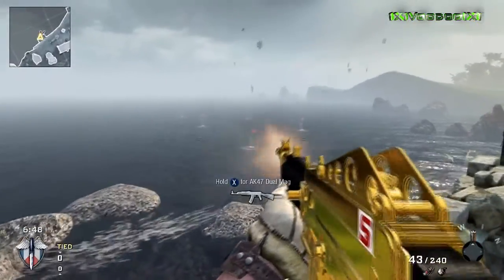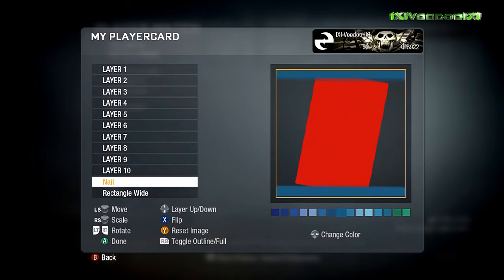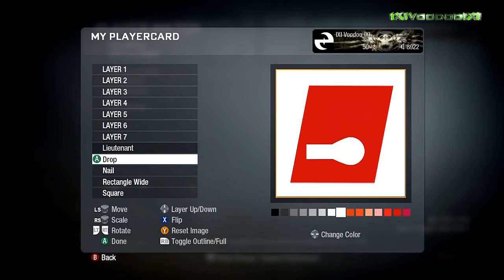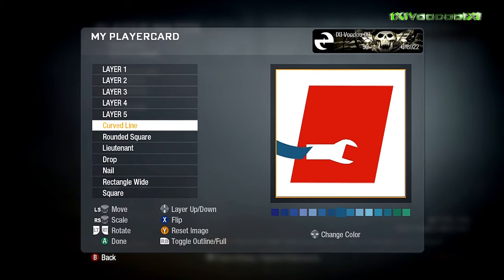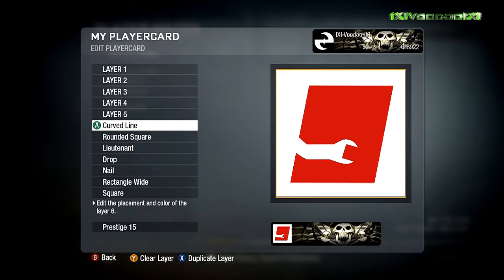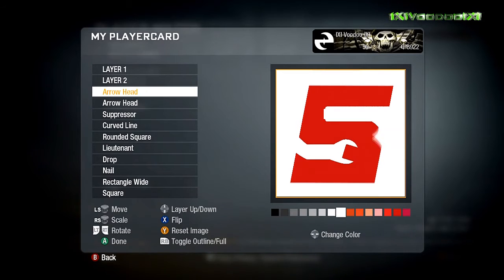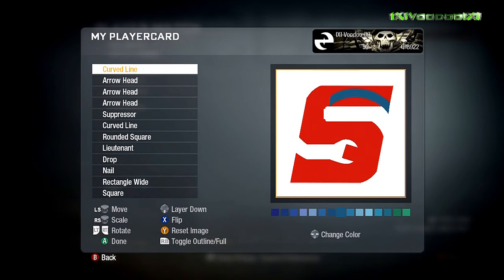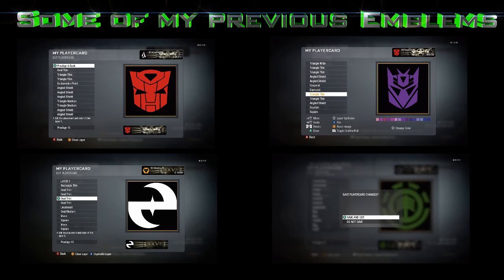Snap on Emblem/Logo : Call of Duty Black Ops (Emblem Editor Series) Episode 50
This is episode Fifty in my Call of Duty Black Ops Emblem editor series, In this video i show you how to make Snap On emblem using Black Ops Emblem editor. Which is a real simple but awesome emblem.

Respawn Army link,